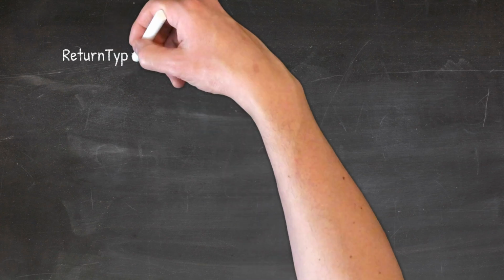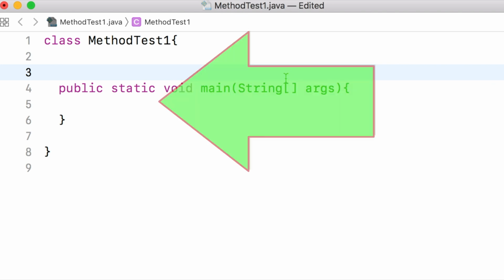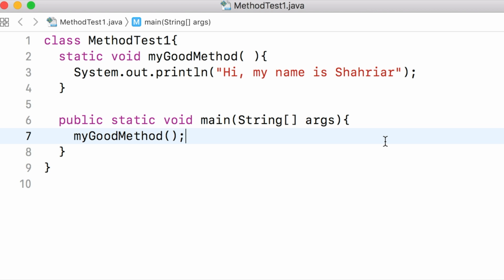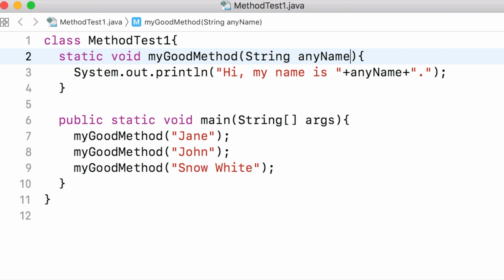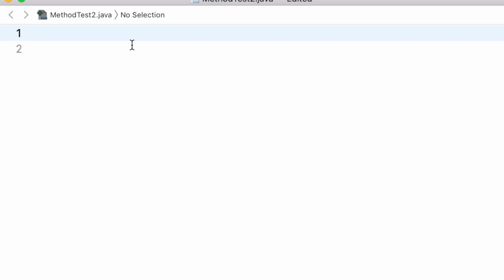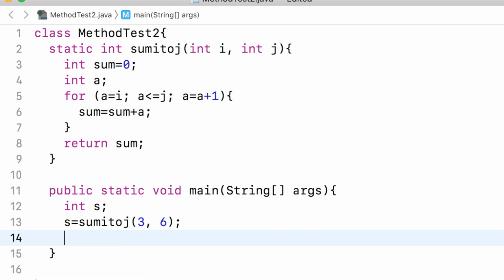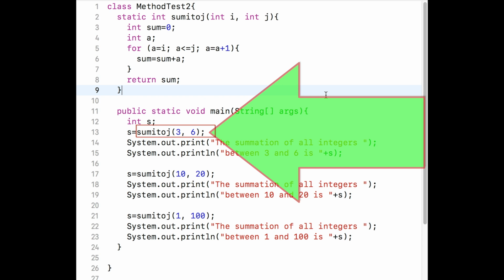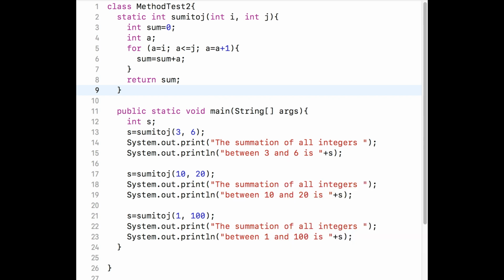Java Lecture 18: Methods in Java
This video describes methods in Java. Methods help execute the same block of code arbitrary number of times. A caller of a method can transfer data to a method using some parameters. A method can return an outcome result to the caller via a return statement.

Along with simple examples to explain the concepts associated with methods in Java, the video provides a complete tracing of a code explaining how methods work.

Happy programming! Thank you.

Dr. Shahriar Hossain and Dr. Monika Akbar